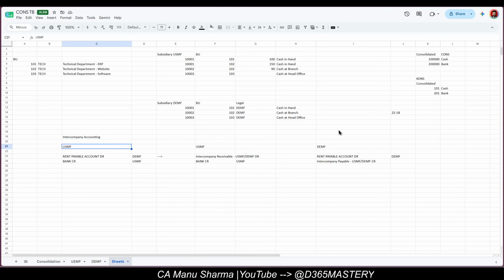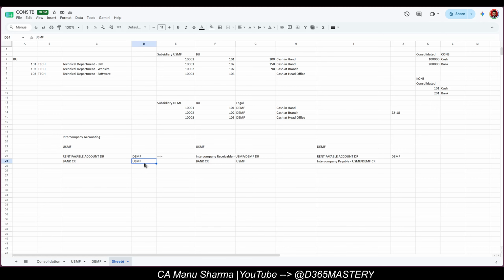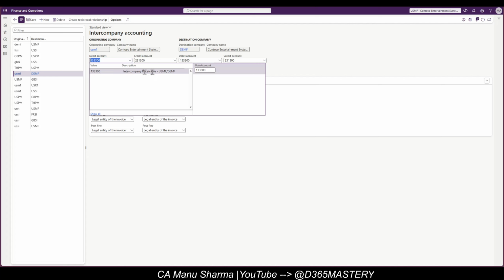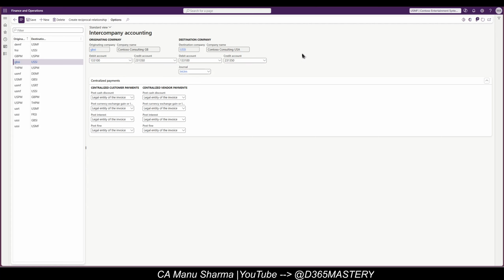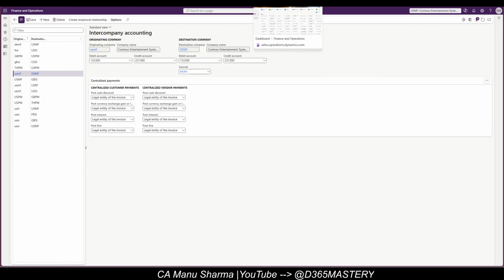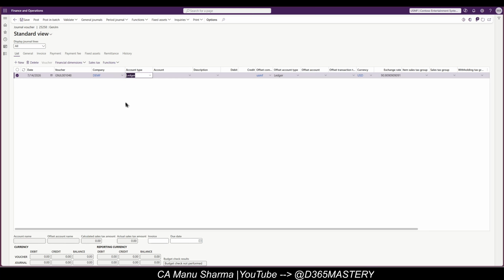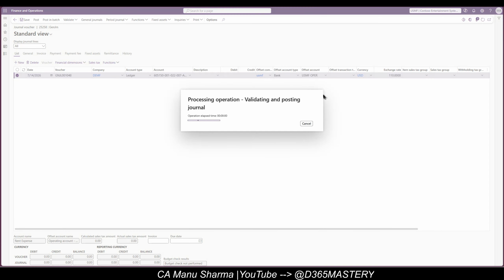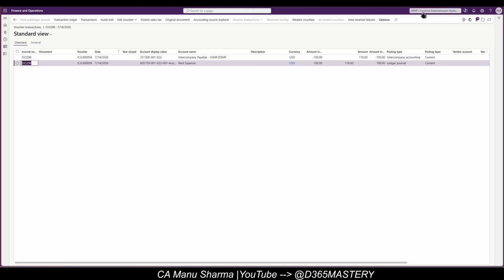Intercompany Accounting Explained in D365 FO